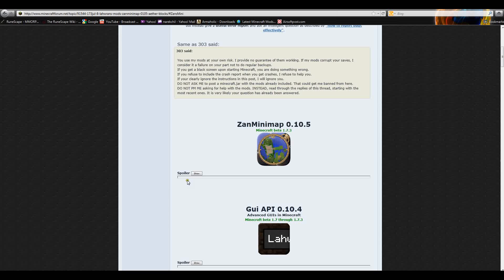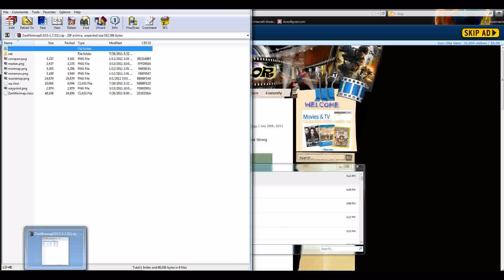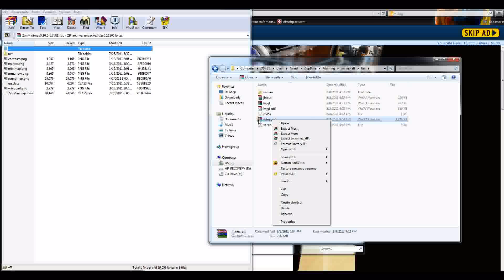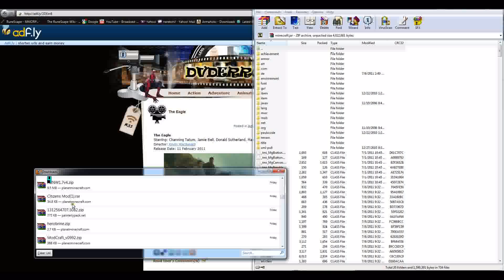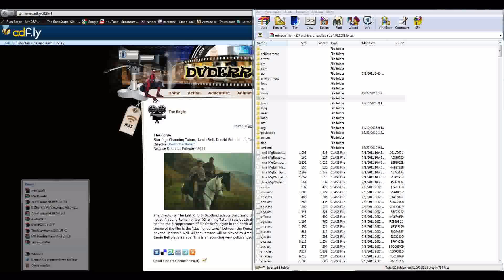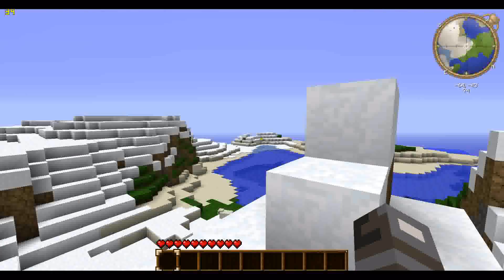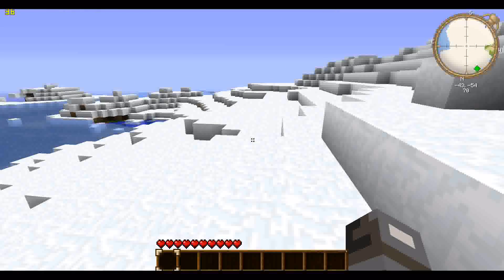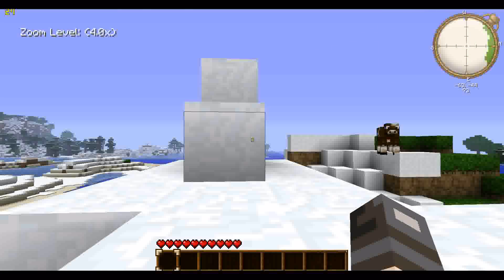How to Install Zans Minimap on Minecraft 1.7.3+Demo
A quick guide on how to install Zans minimap on minecraft with a demo of the mod included.
LINKS!!!...

Look for the modloader in the link above, its there!